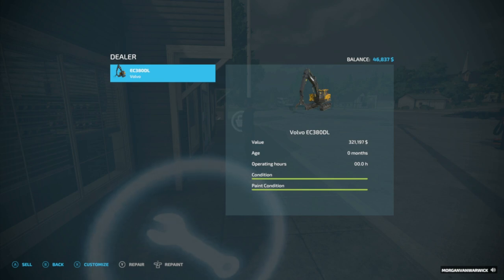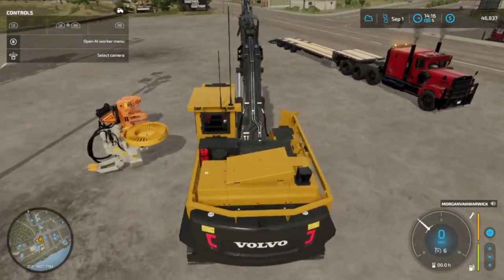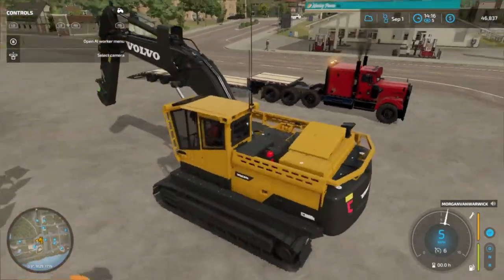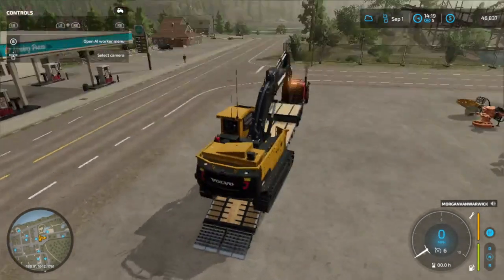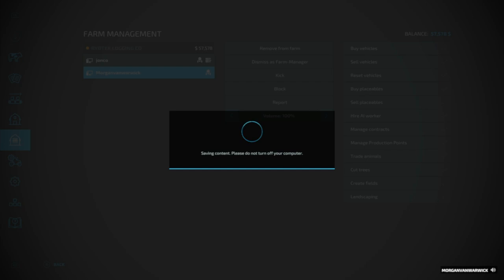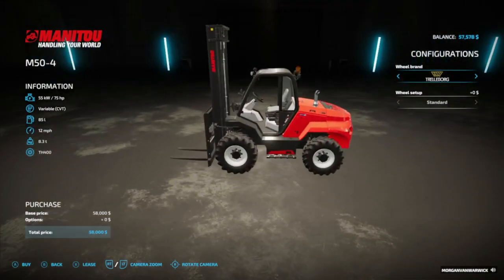Logging Season Episode 4 pt 1 THE LUMBERMILL IS OURS!!!!!!!!!!!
In this Episode we do more of that wonderful logging together and start ramping up our production by purchasing the Old Mill Lumber Yard.